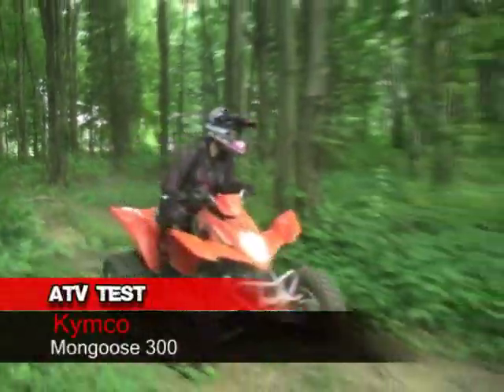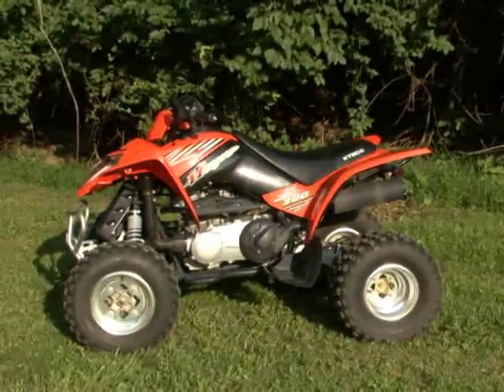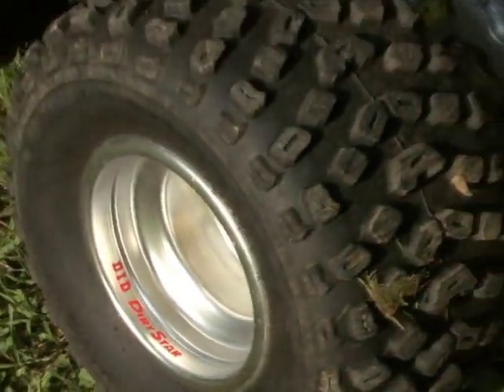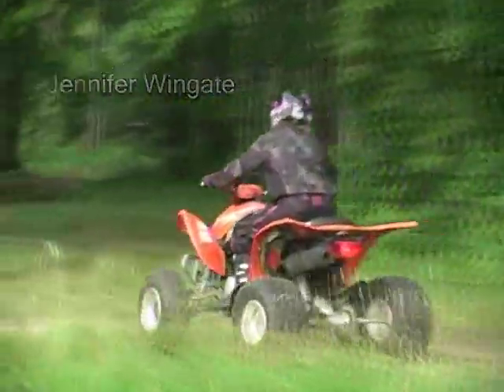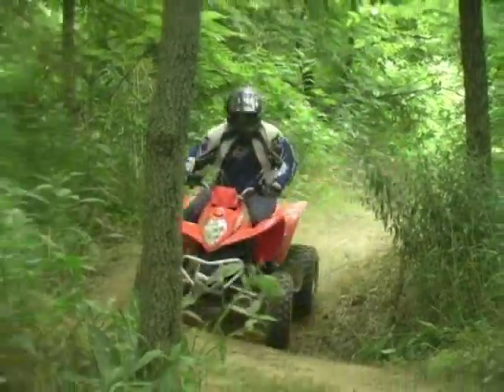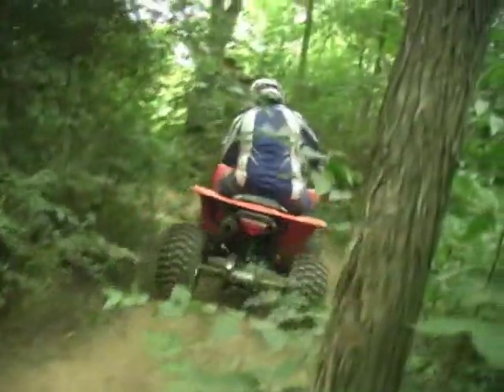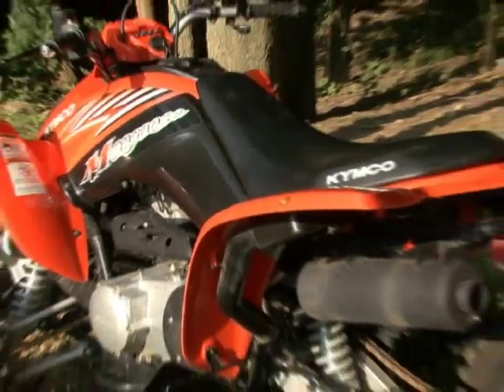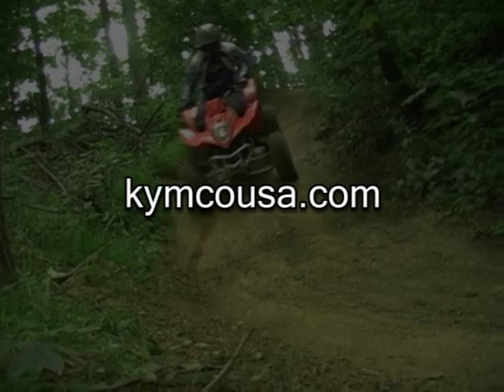2009 Kymco Mongoose 300 Test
The 2009 Kymco Mongoose 300 has strong usable low end power, a well tuned CVT transmission and stable handling make it a fun to ride beginner machine. While not quite perfect it is as viable an option as any machine in the small displacement fully automatic sport quad ranks. Watch the test and see if it is the right machine for you.